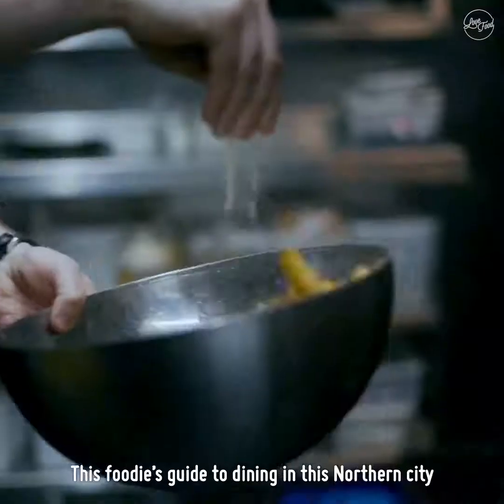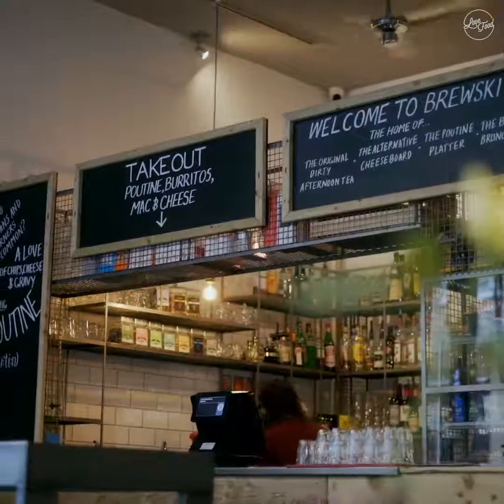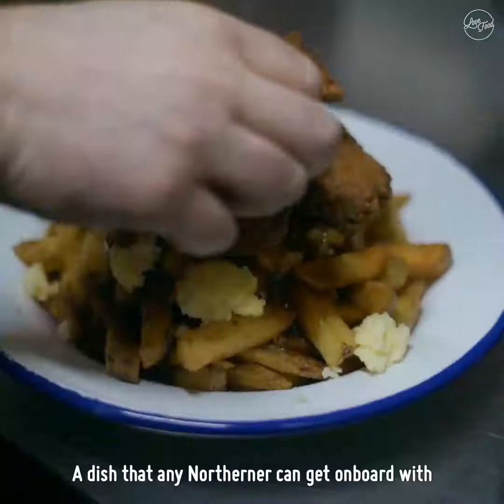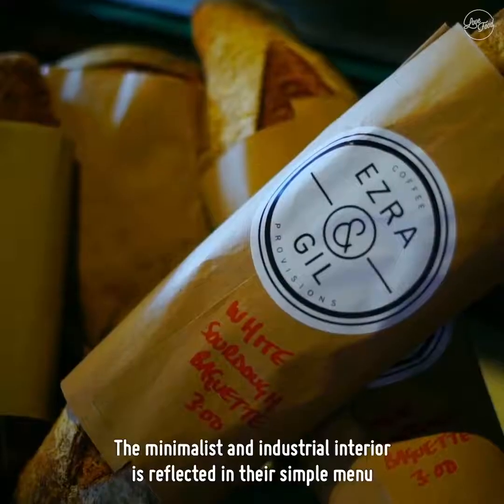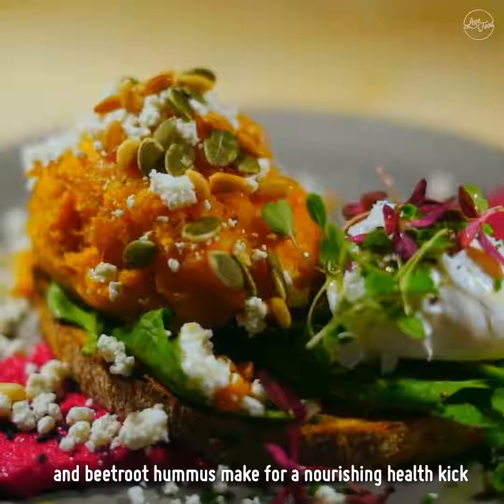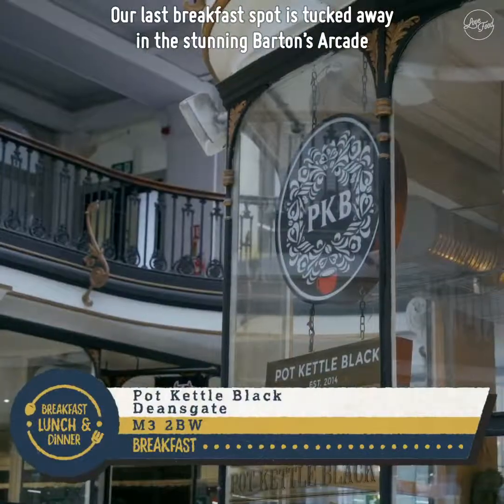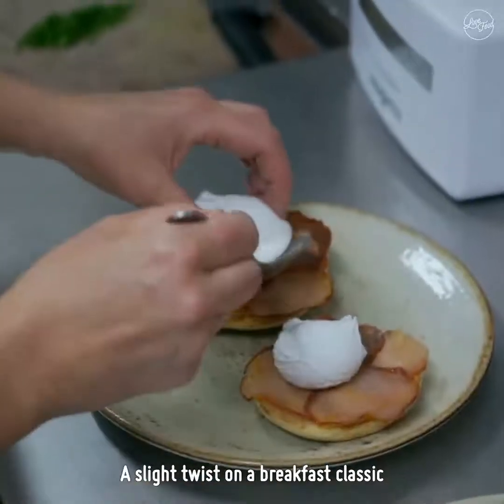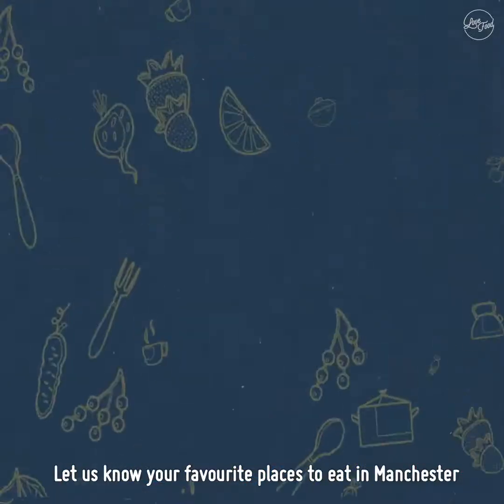Breakfast, Lunch &amp; Dinn...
We Visited Manchester To Discover This Northern Cities Hidden Gems - First Up It's Manchester's Hottest Breakfast & Brunch Spots! 🤤